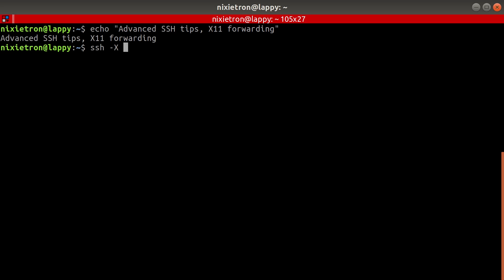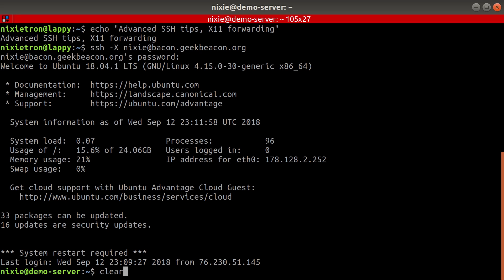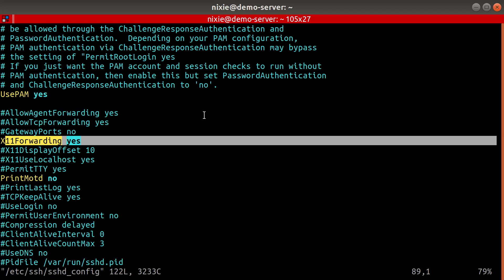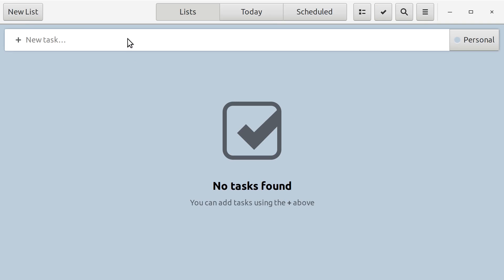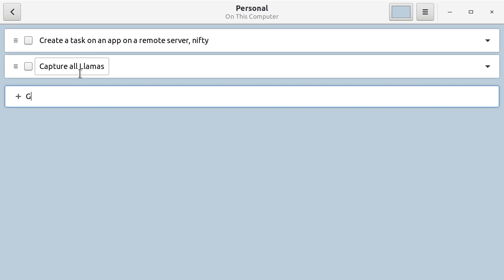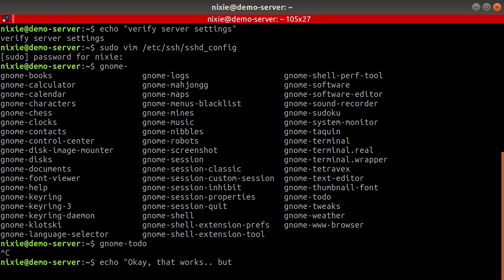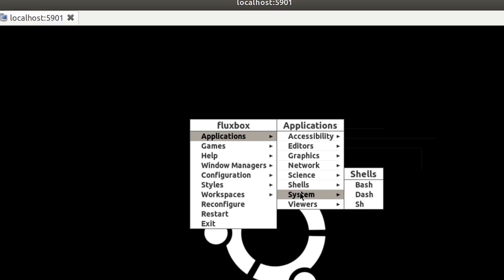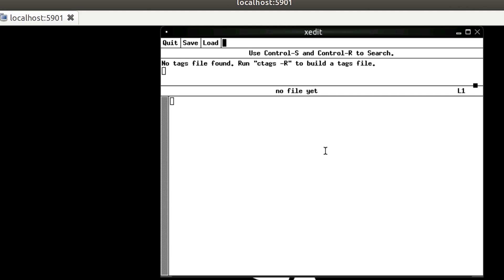SSH - Advanced Terminal Tricks : Part 1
Have a X server running (ie. you’re running Linux right? ..you do) Want to run a program that’s installed on your home machine while you're away? SSH to the rescue. Part 2 will be port forwarding and VNCServer!

Let's learn about X11 forwarding... this will allow me to run a graphical program from a remote server and see it locally as if I was sitting right there.

Not sure if these do anything but weee